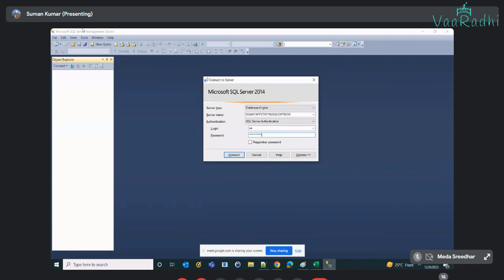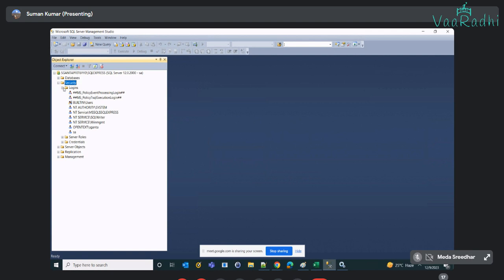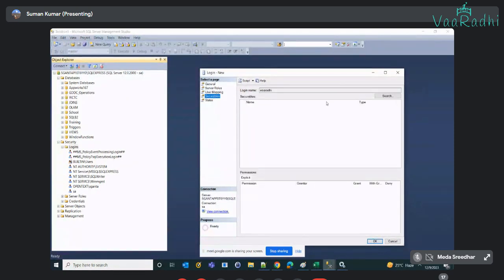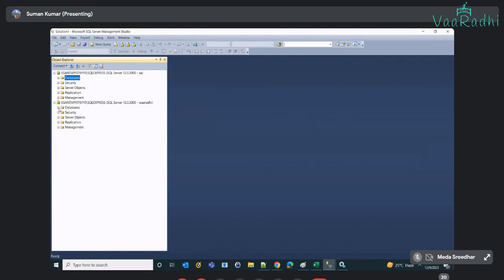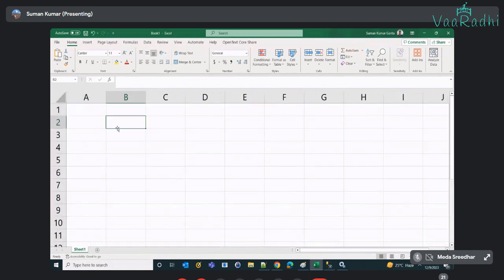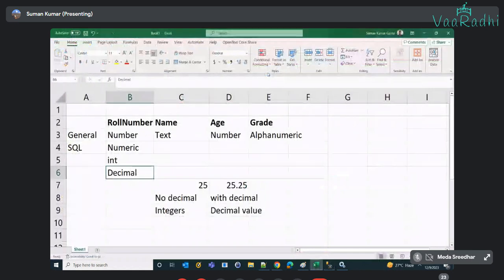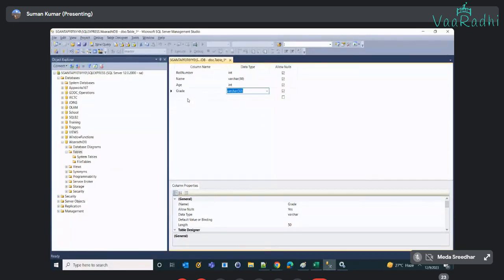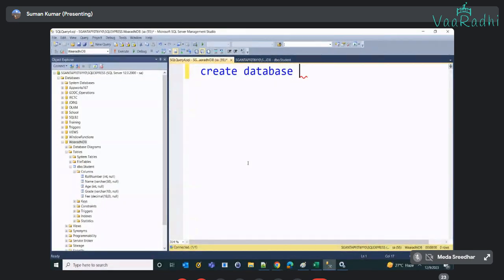Session30 SQL Server Workshop Part1